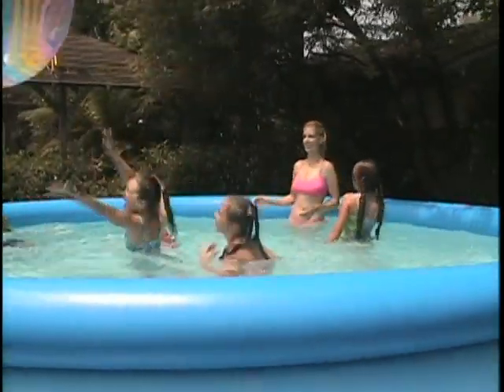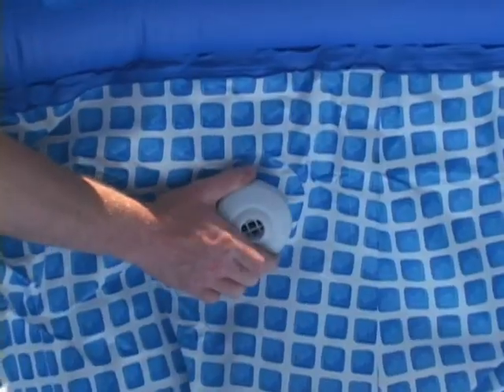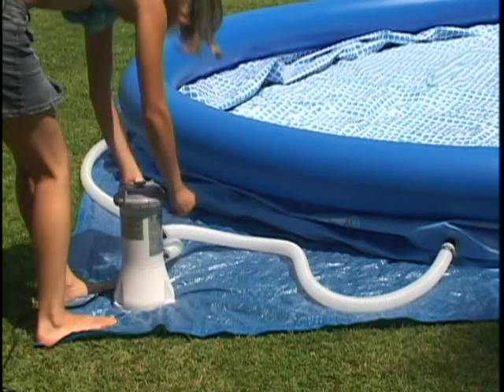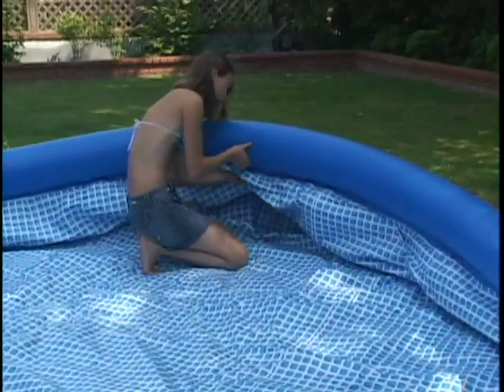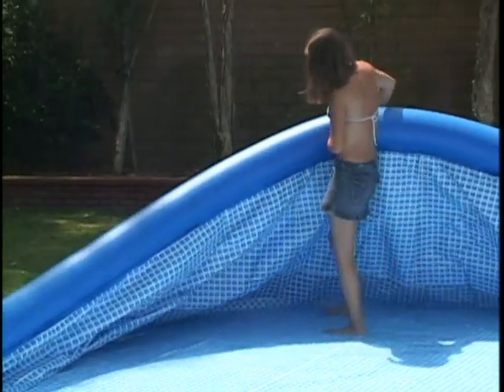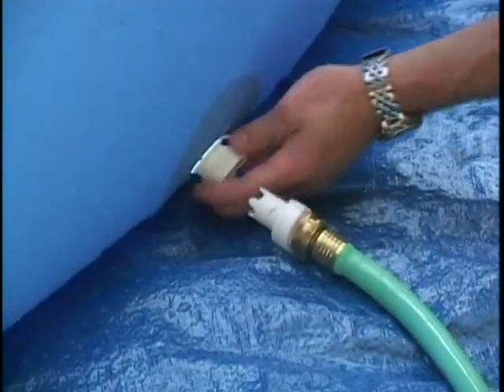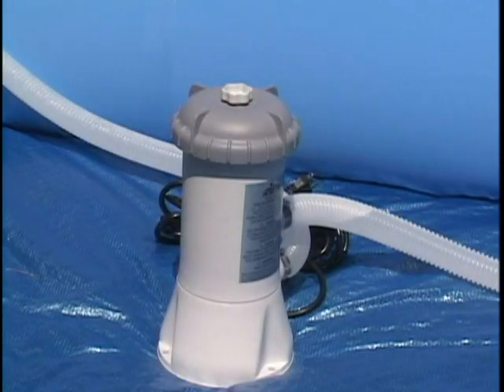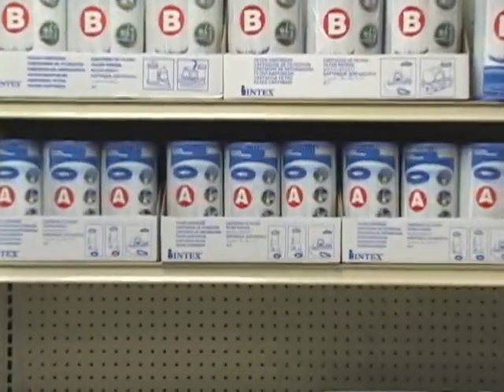Installing Your 530 gph Intex Filter Pump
Guide on how to Install a 530 gph Intex Filter Pump